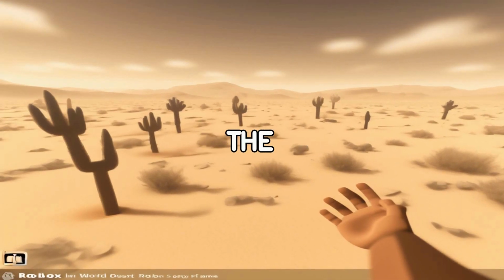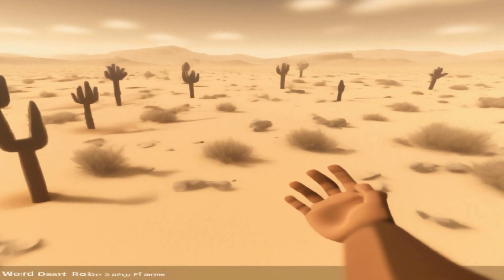A Dusty Trip Roblox: Survival Guide for the Wasteland!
This video equips you for the ultimate Roblox adventure! Learn how to build your desert ride, scavenge for resources, and survive the mutant menace in A Dusty Trip! Roblox A DustyTrip